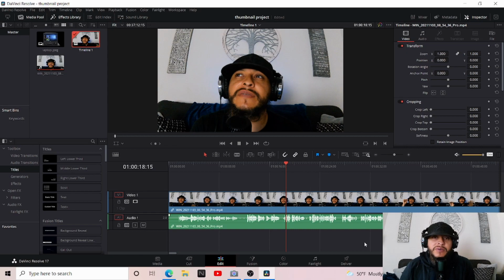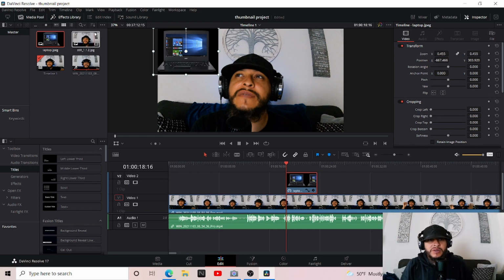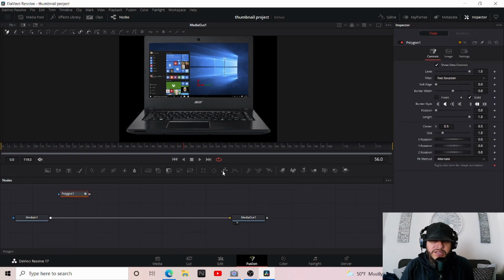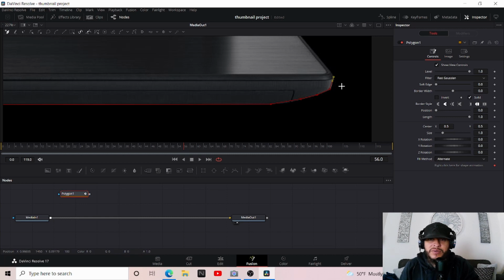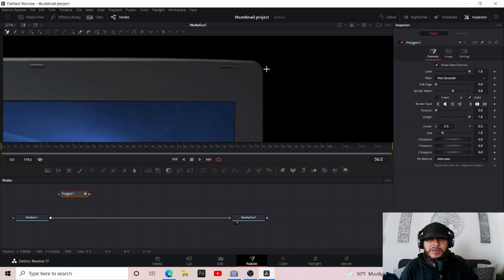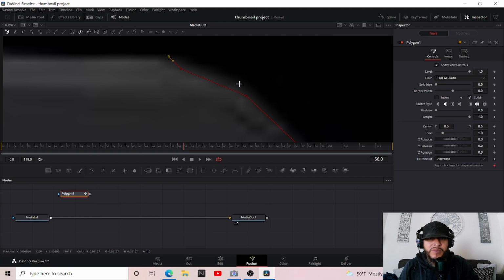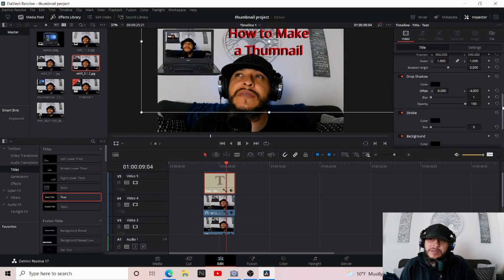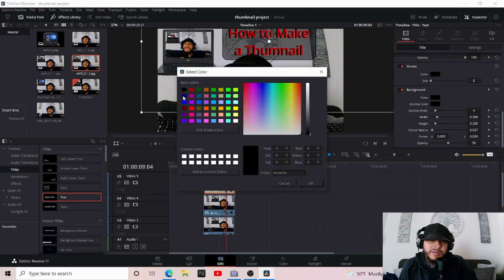How To Make a Thumbnail Free (Davinci Resolve)